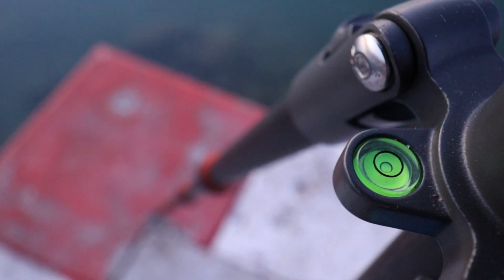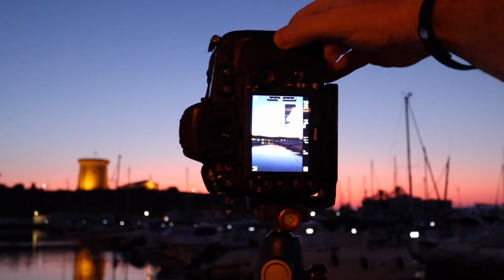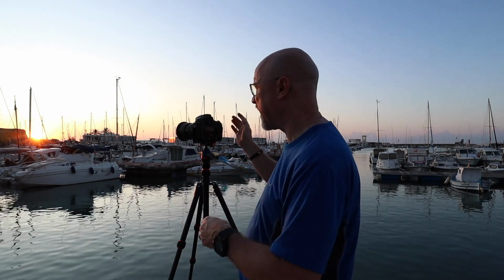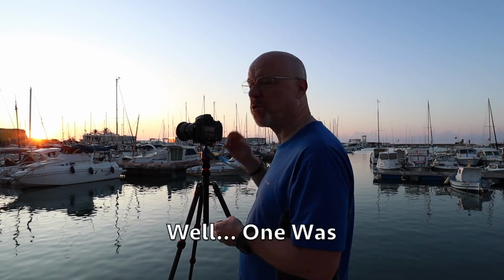Panoramic Photography At The Port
The marina / or port in El Campello is a lovely place, especially early in the morning. So join me for some panoramic photography at the port where I will show you how I set up for a panorama, how I shoot a panorama, and, at the same time, try to give you feeling of how tranquil this place is, in spite of the boats moving, and the cats.